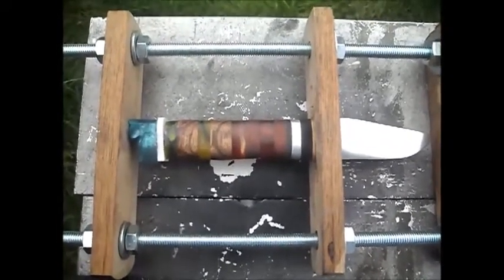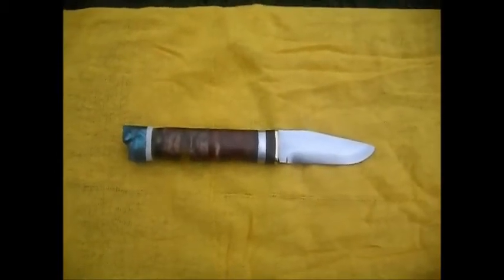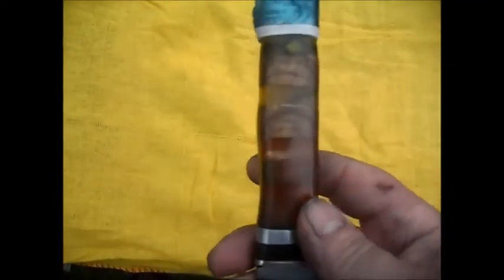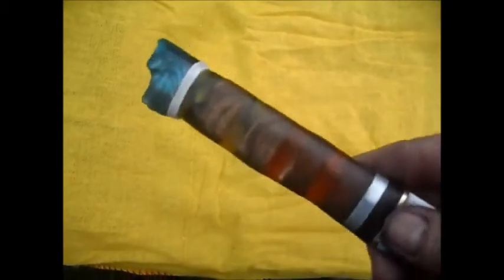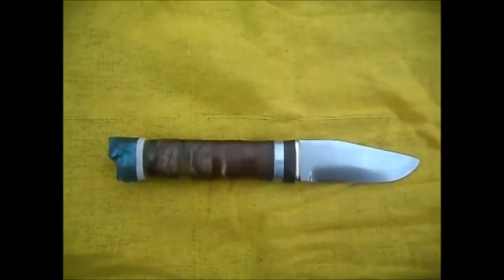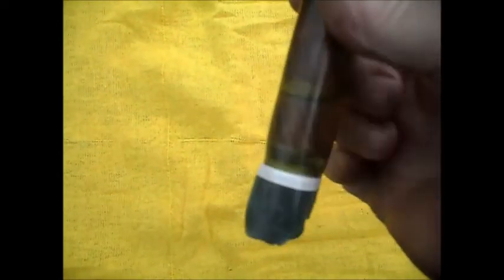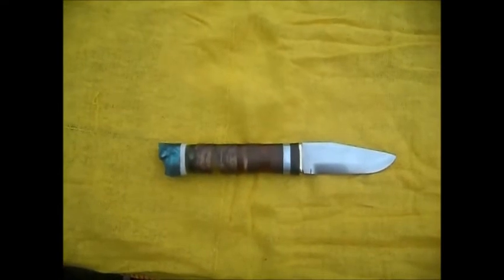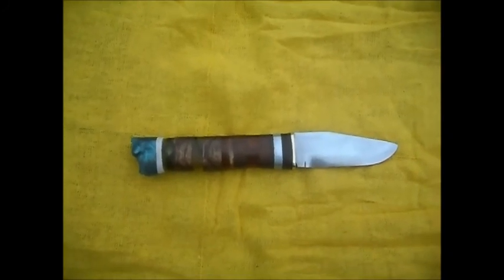ZPsBLUE DRAGON KNIFE IS FINIISHED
A GOO DAY